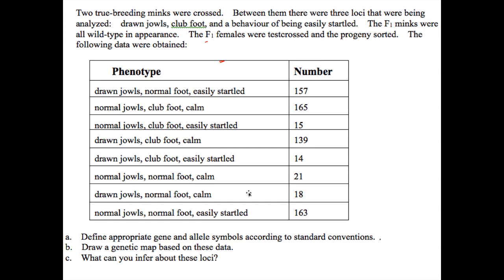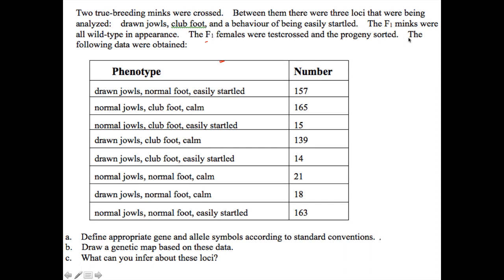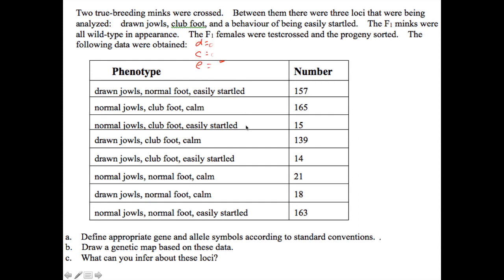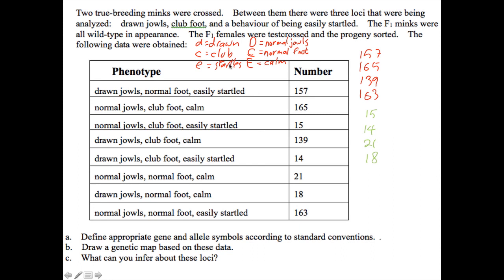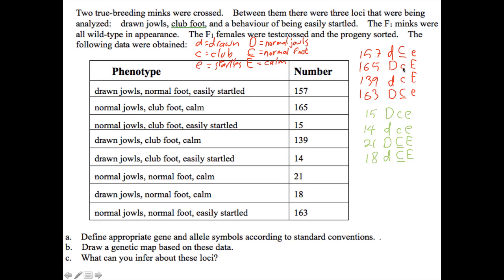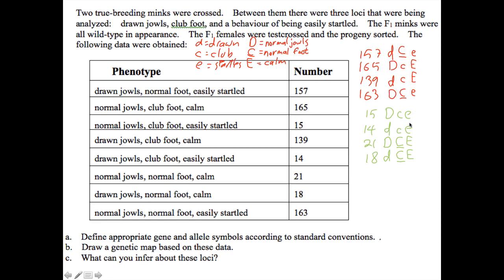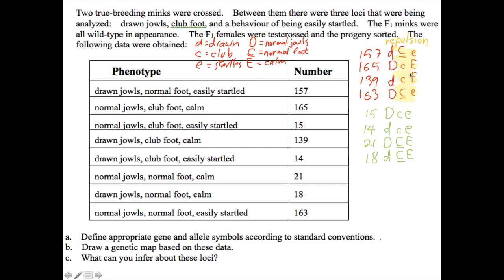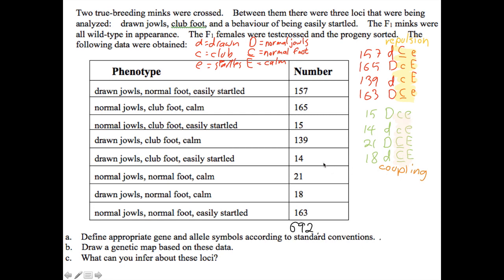Worksheet Question 4 - Eukaryotic mapping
This is the solution to the last question on the worksheet.  You can find more instruction like this